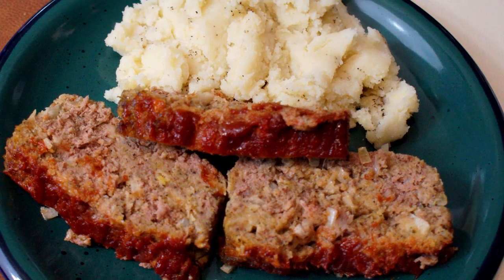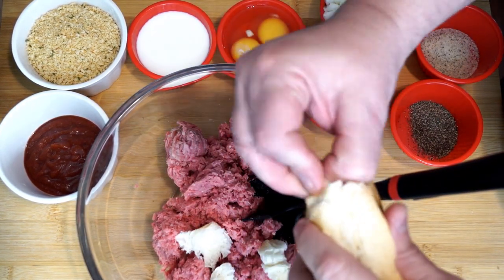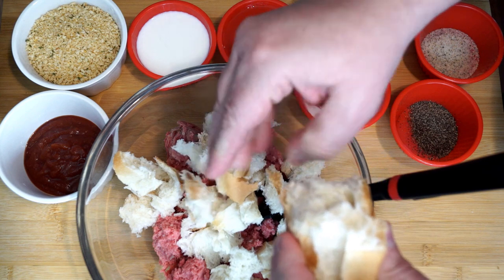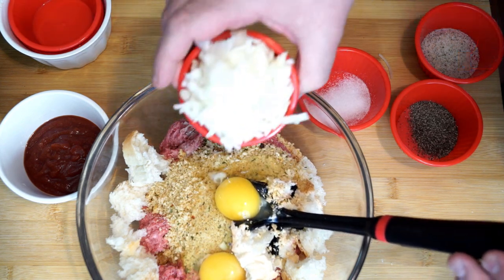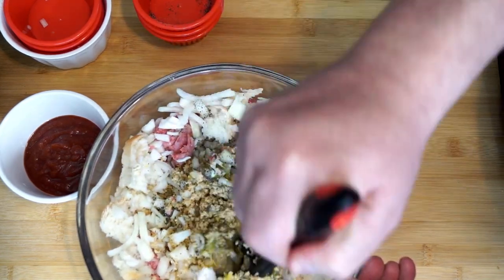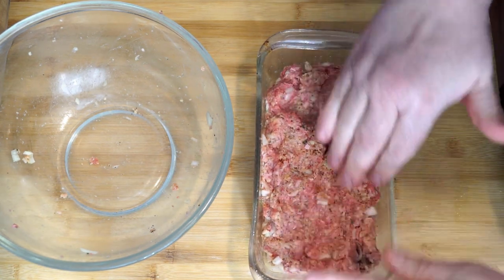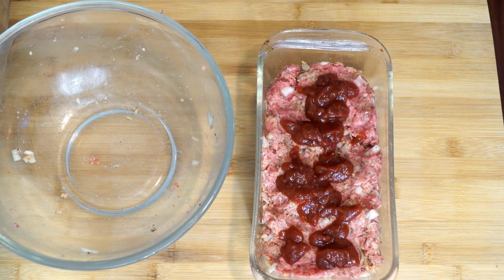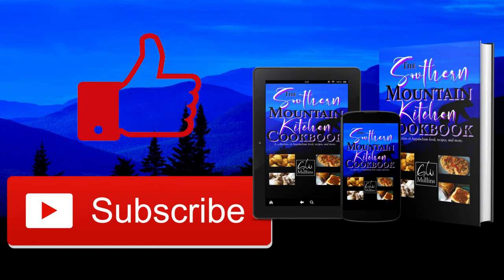Quick And Easy Homemade Meatloaf Recipe | Amazing Taste | The Southern Mountain Kitchen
In this video, I am making an easy but great tasting meatloaf.  This recipe is amazing, and can be doubled or tripled if making for a larger family.  I hope you enjoy these, as much I do.